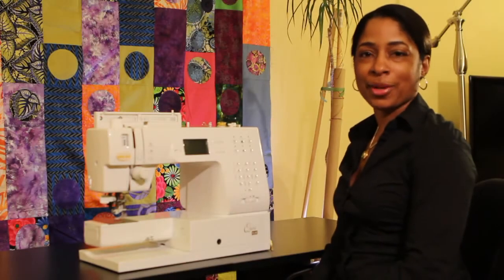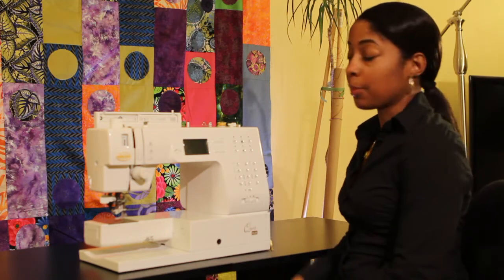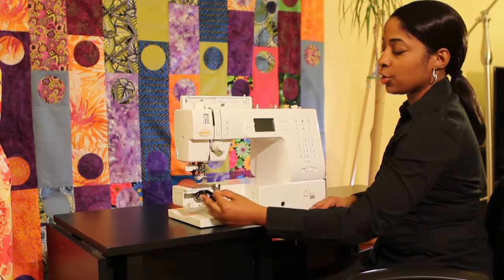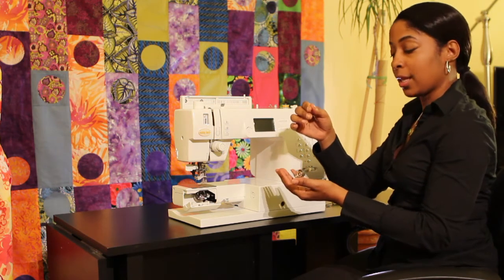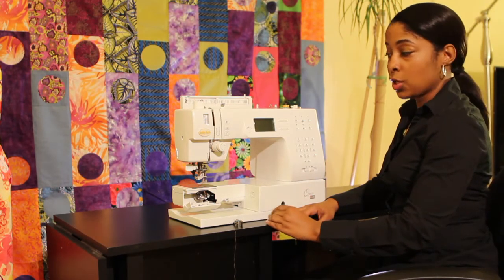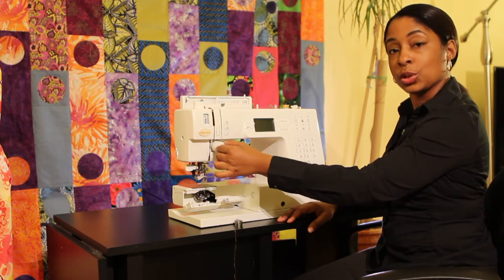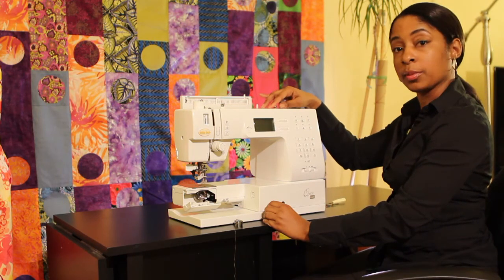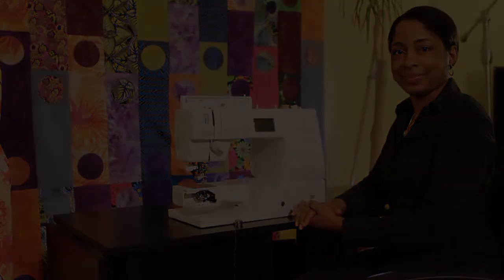Instructions on Repairing Sewing Machines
Instructions on Repairing Sewing Machines. Part of the series: Sewing Techniques. Repairing your sewing machine involves a little bit of patience and the right tools. Get instructions on repairing sewing machines with help from a longtime seamstress in this free video clip.